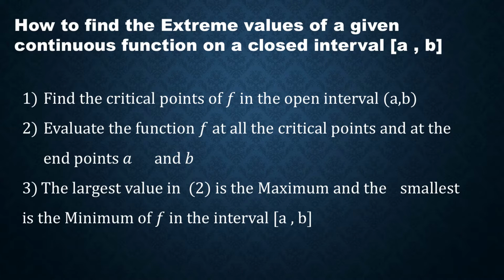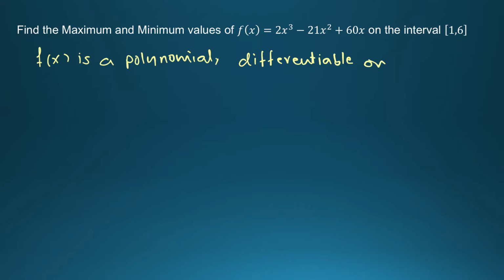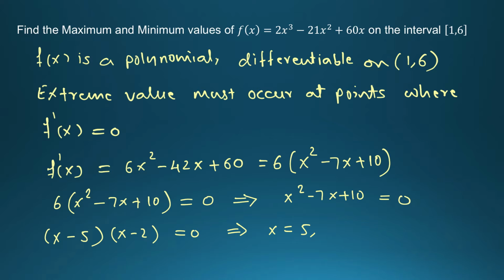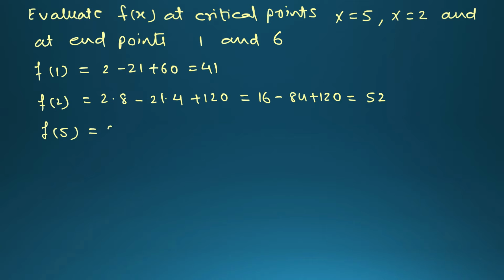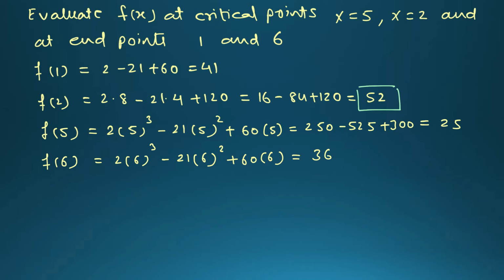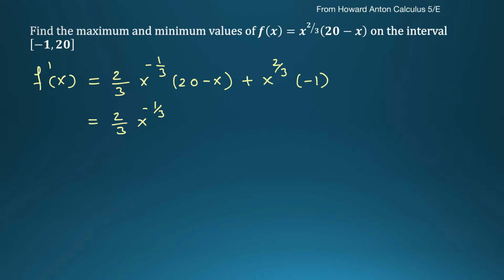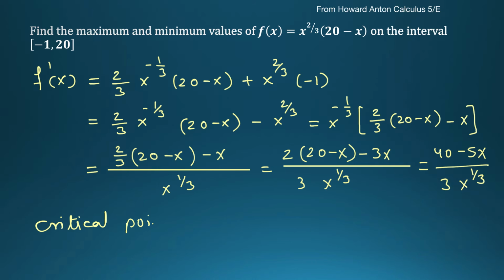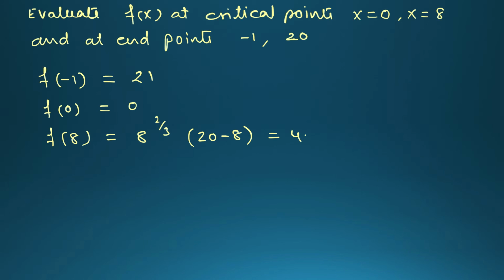Extreme Values of a Functions | Calculus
How to find extreme values of a function
How to find Absolute Extremum of a function